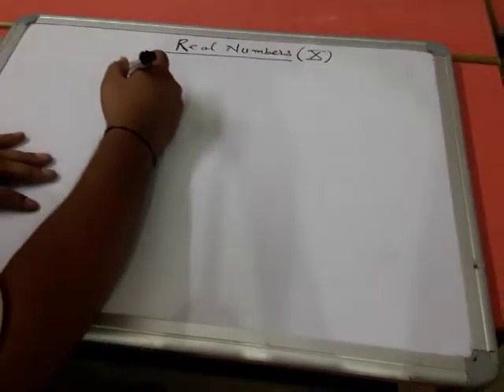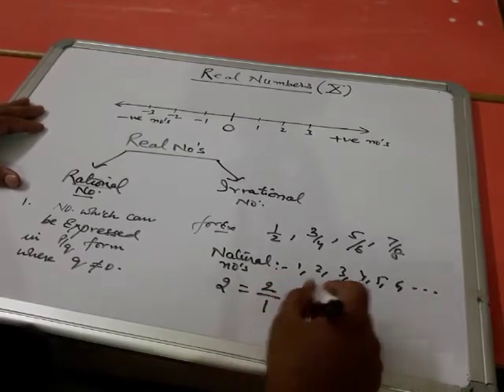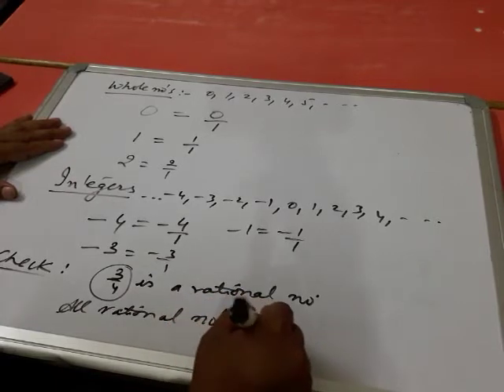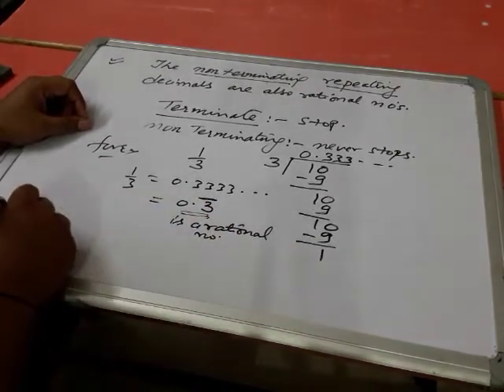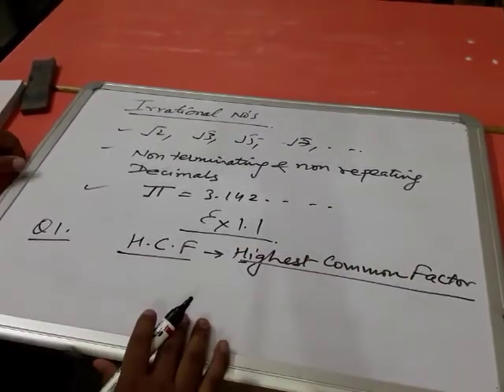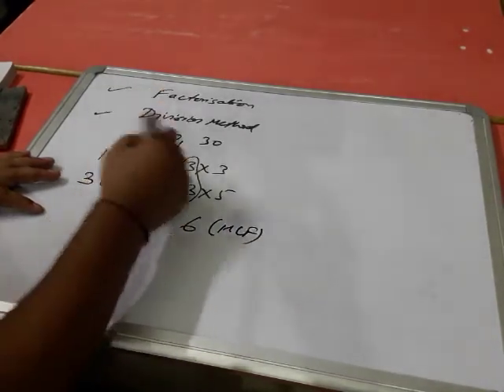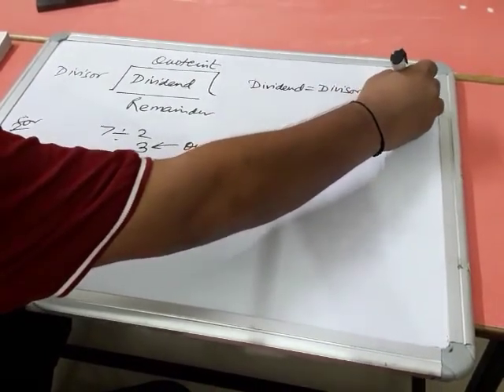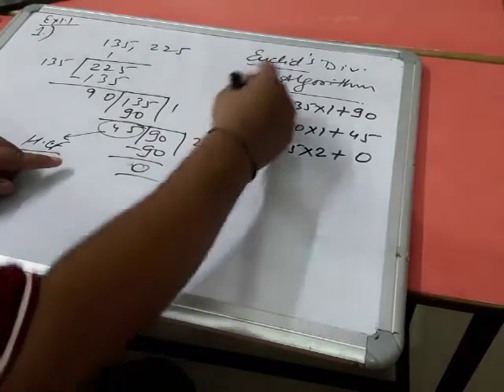28 June 2020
maths 10th std. ch1 lec1